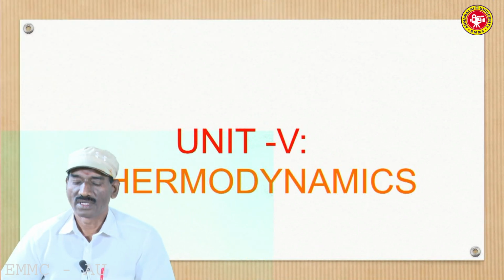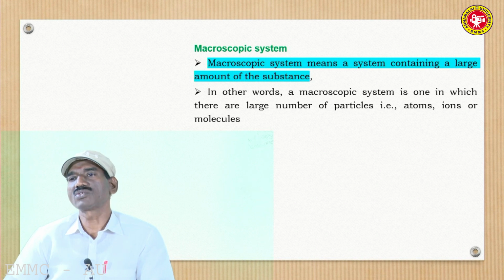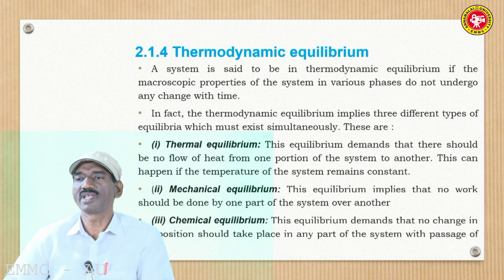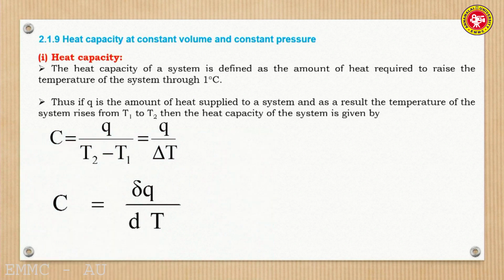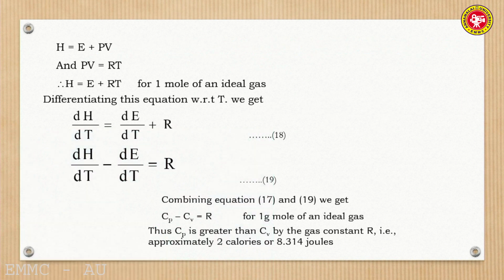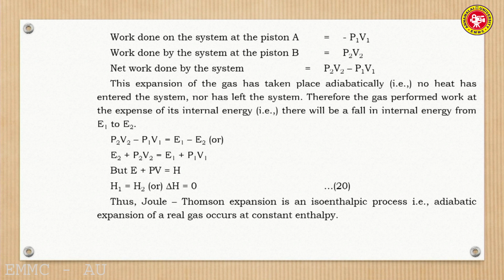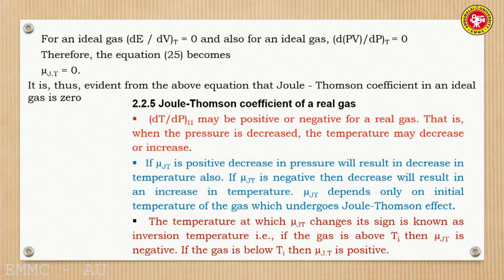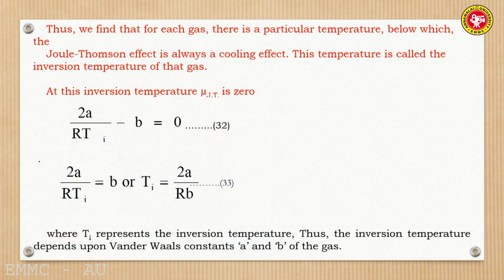THERMODYNAMICS - Chemistry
Dr. S. SRINIVASAN
ASSOCIATE PROFESSOR
CHEMISTRY
PHYSICAL CHEMISTRY
B.SC (CHEMISTRY)